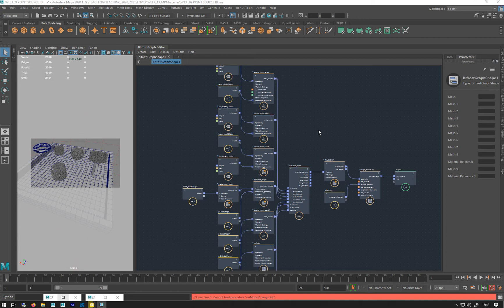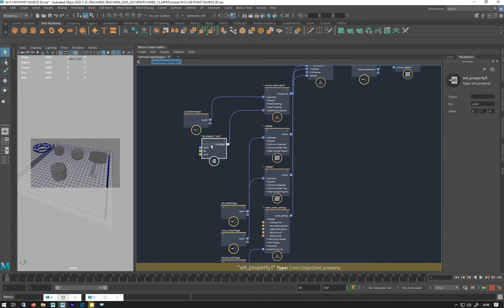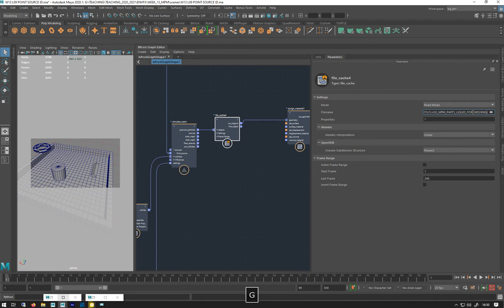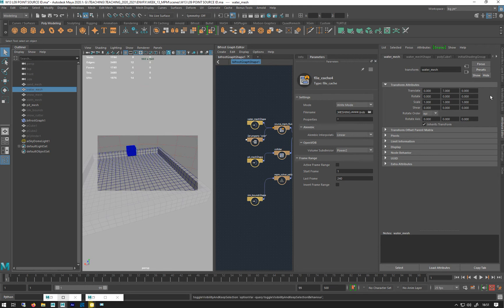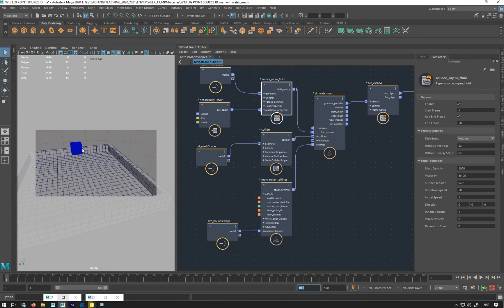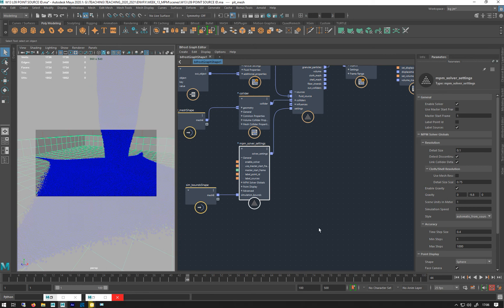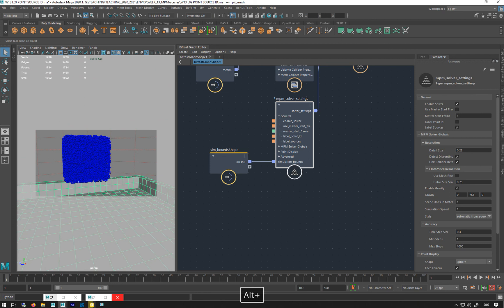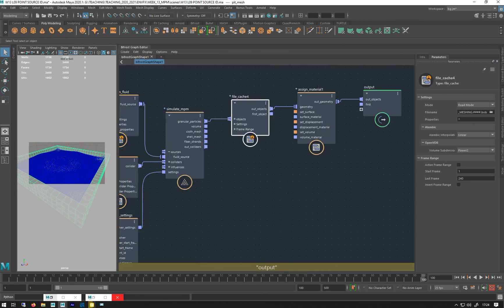BIFROST BASICS: WEEK 4 LESSON 10 CONVERT TO MESH PT01